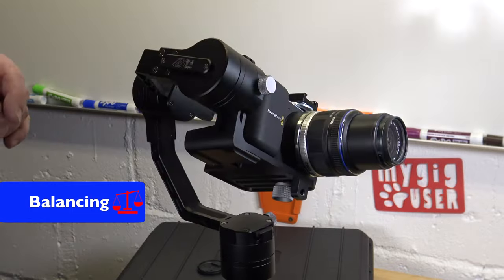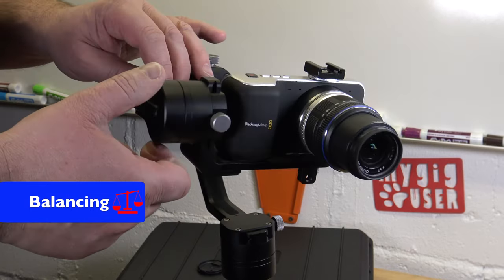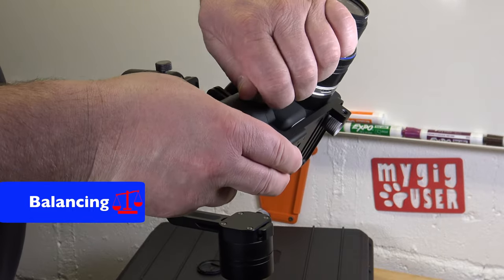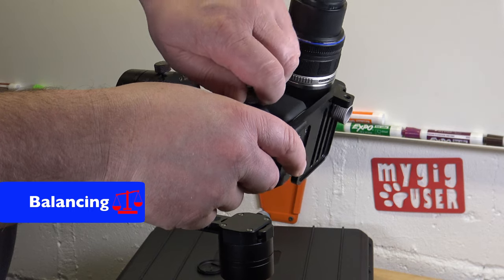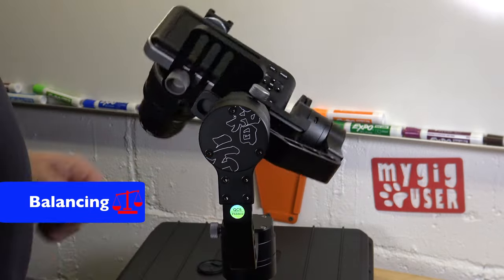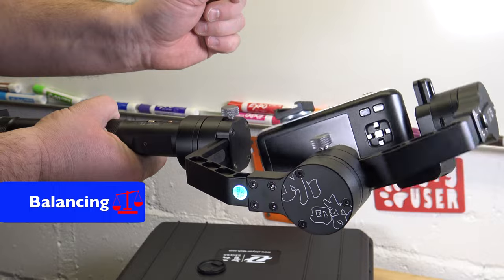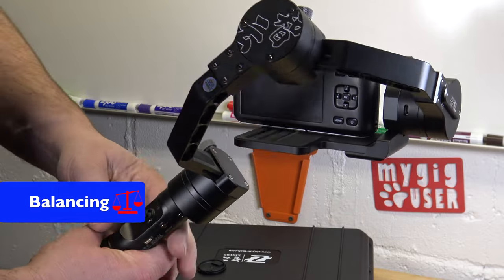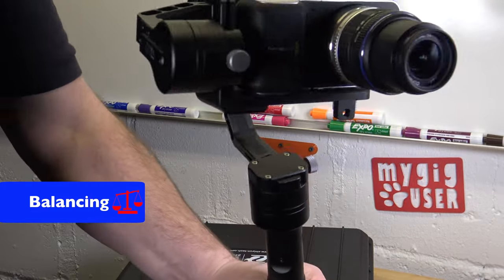Crane Gimbal Balancing a BMPCC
How to balance a Blackmagicdesign Pocket Cinema Camera on a Crane gimbal.